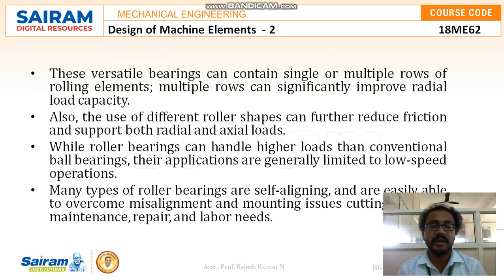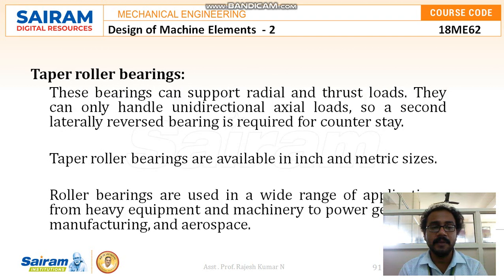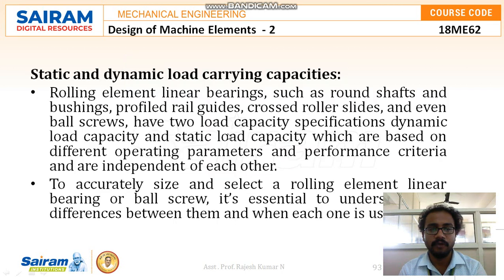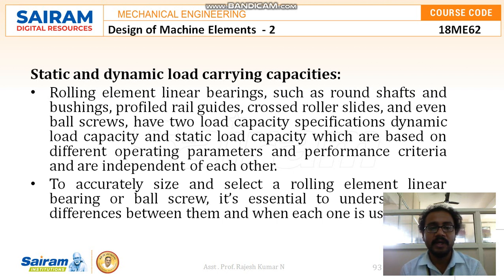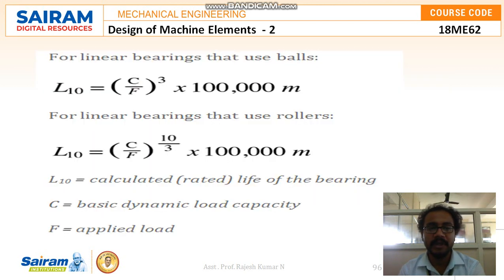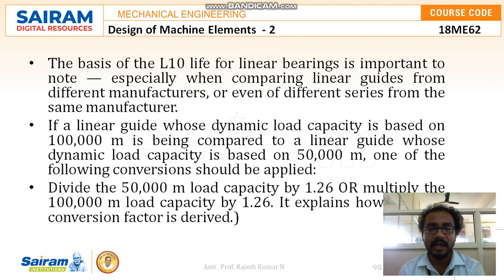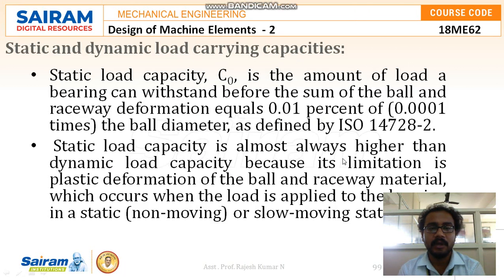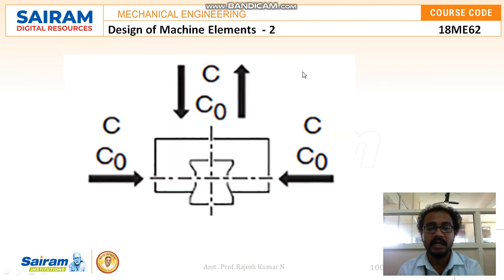LECTURE VIDEO 7_18ME62 _MODULE 5_ROLLING CONTACT BEARING TYPES, STATIC AND DYNAMIC LOAD CARRYING_NRK